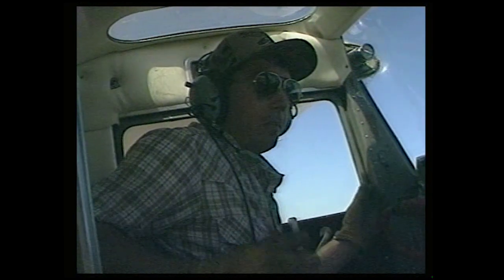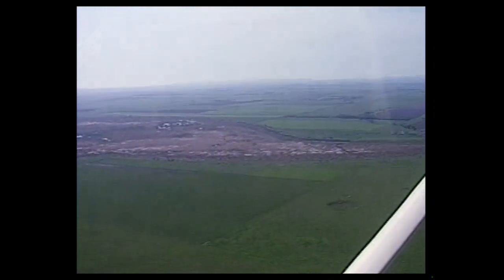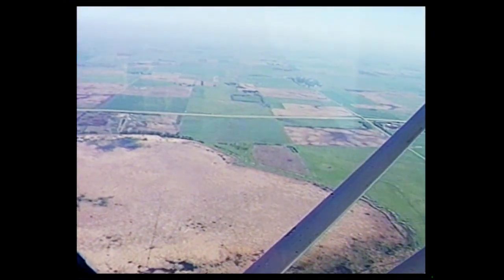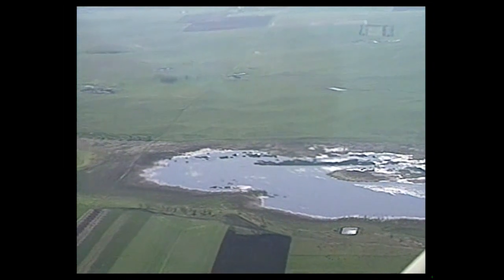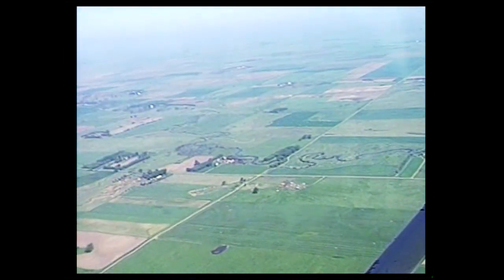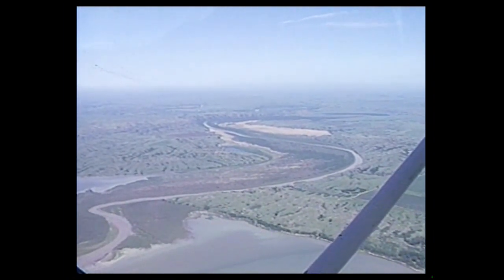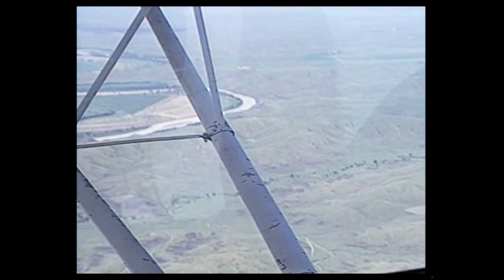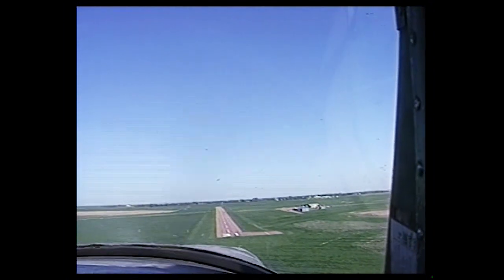Old School: Sky View Of What To Look For When Searching For Key Fox & Coyote Trapping Locations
Tom Miranda takes you up in the sky to show you what to search for when looking for good fox and coyote trapping locations.